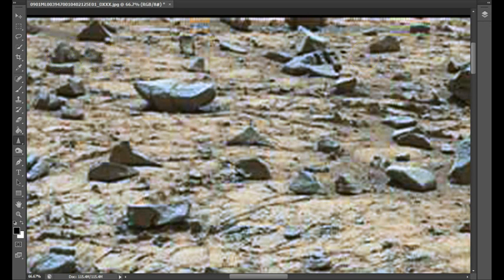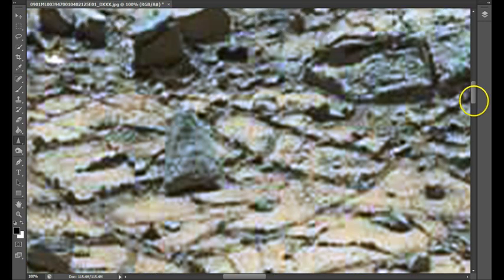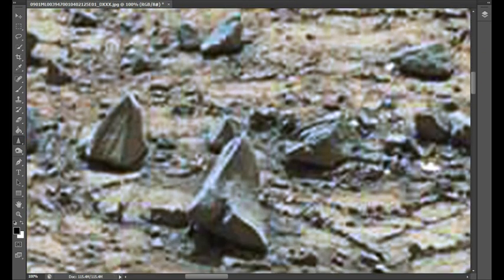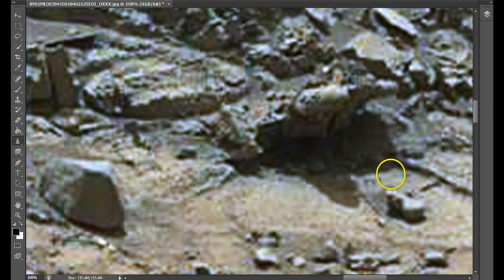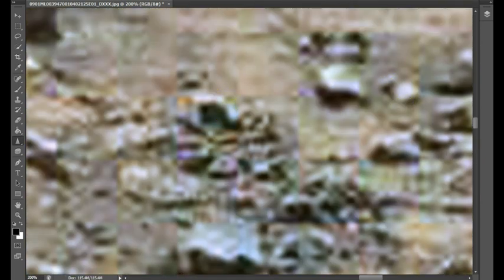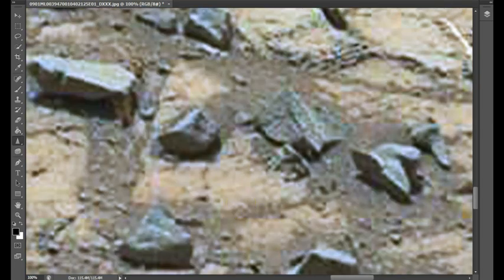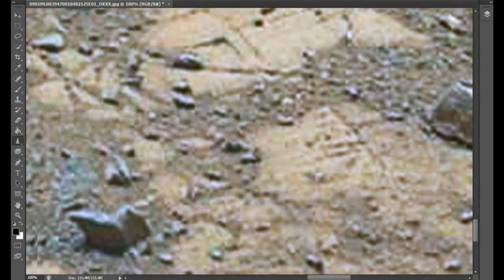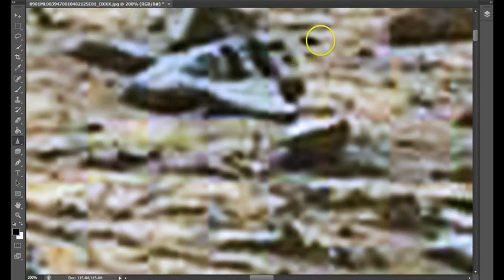Cross Discovered On Gravestone on Mars - SOL - 901 - Martian Anomaly Research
This image was taken by Mastcam: Left (MAST_LEFT) onboard NASA's Mars rover Curiosity on Sol 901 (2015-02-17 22:01:11 UTC).
Image Credit: NASA /JPL -  Caltech

PLEASE WATCH IN 1080P HD  TO GET THE MOST OUT OF MY VIDEOS !

ANCIENT ALIENS,UFOS,MARS ANOMALIES,MOON ANOMALY ,ANCIENT ARTIFACTS,UFO RESEARCH ,MARS ANOMALY.LIFE ON MARS,